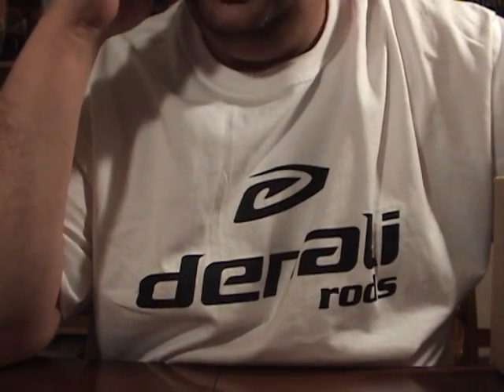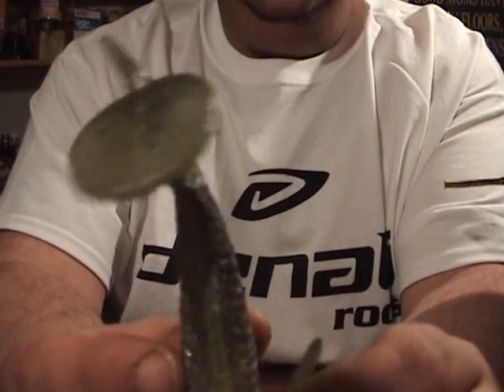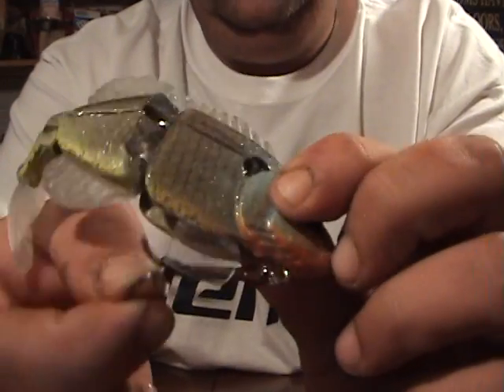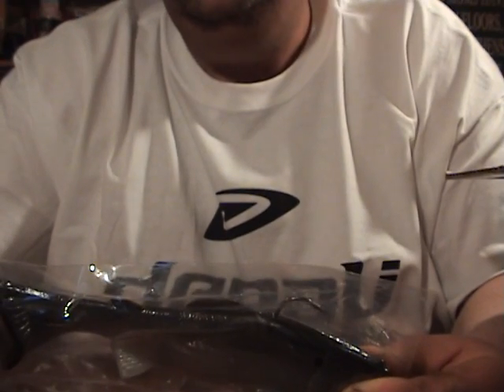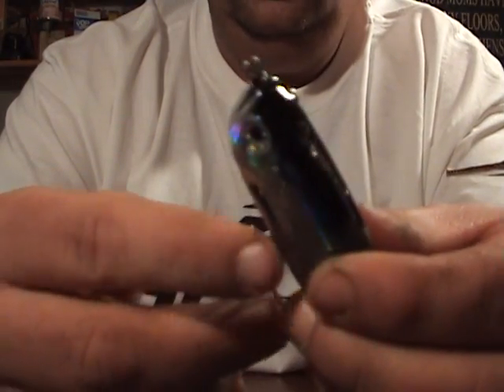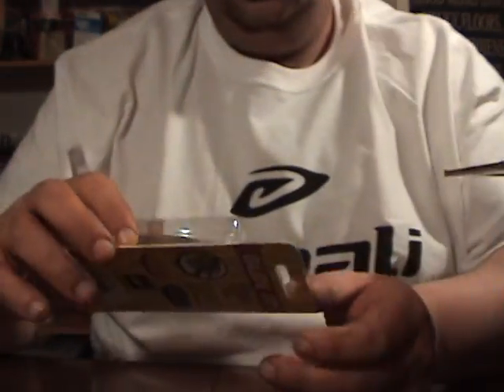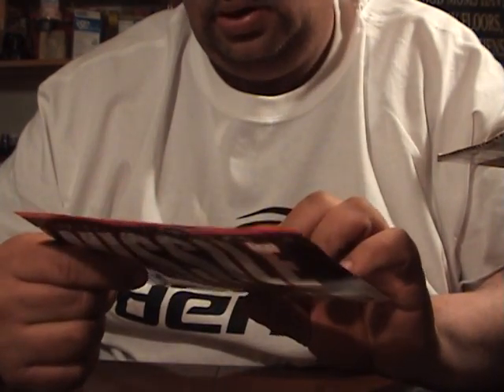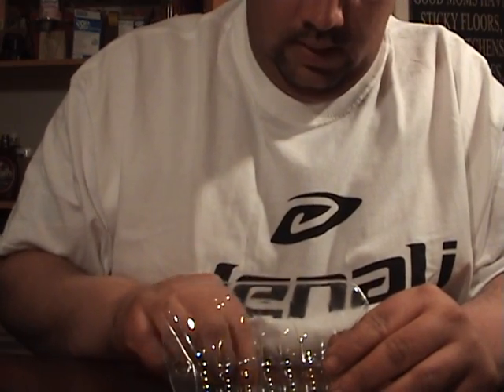Tackle Warehouse unboxing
Two tackle warehouse orders